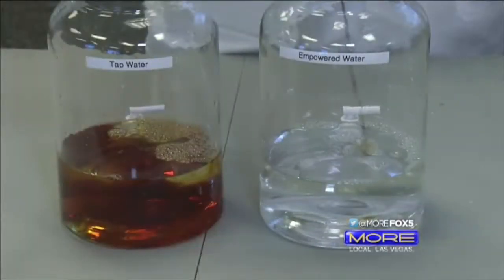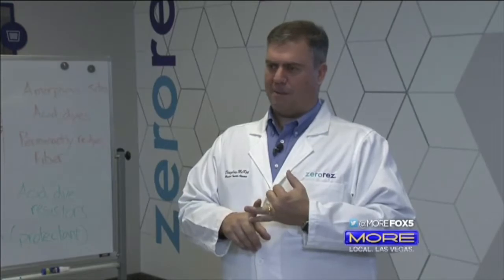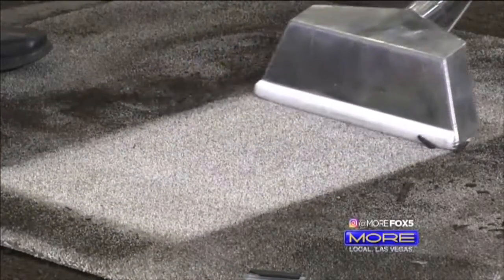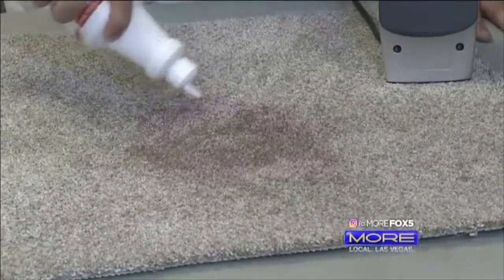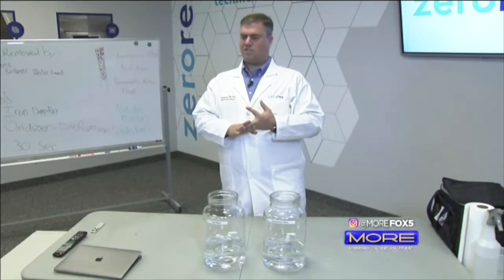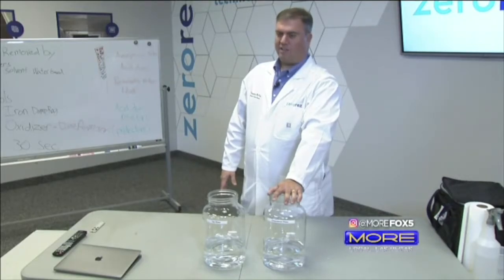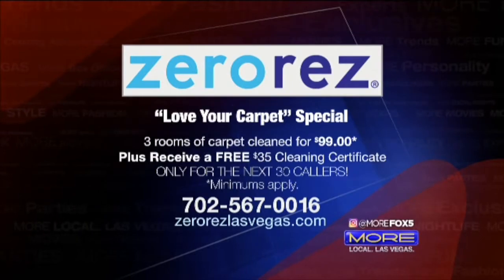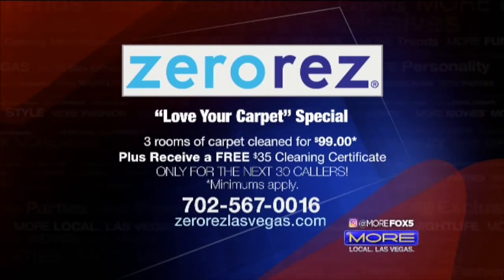The Science behind Insanely Clean Carpets with Zerorez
Insanely clean carpets are no accident! Our technicians at Zerorez Las Vegas​ understand the science to go attack the stains in your carpet and make them look great!